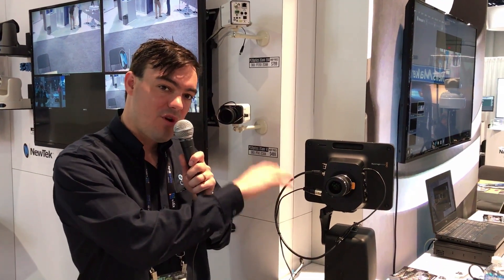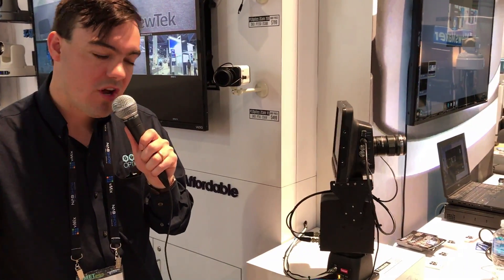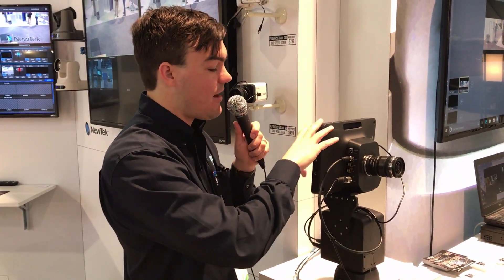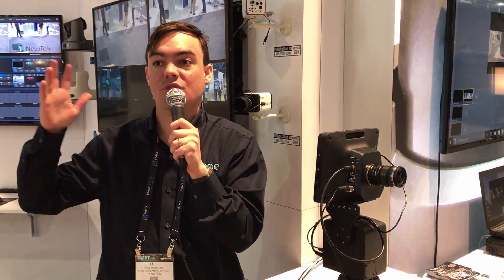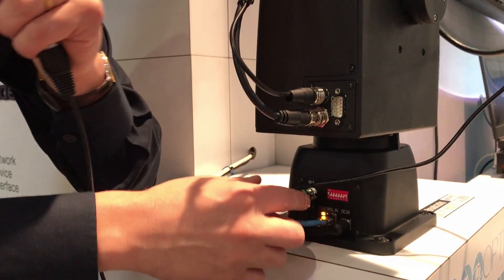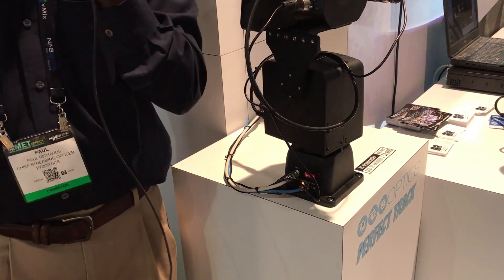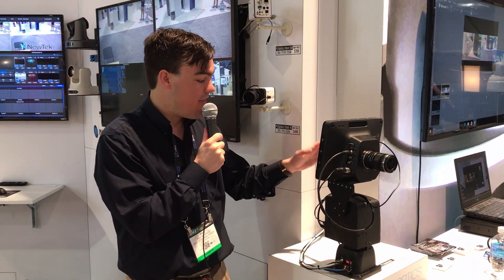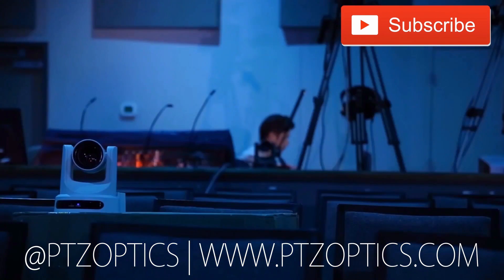PTZ Head for Blackmagic Studio Cameras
In this video, we record a live demo from the 2017 NAB Show floor to demonstrate the PTZOptics PT-Producer PTZ head for Blackmagic studio cameras. The PT-Broadcaster allows remote camera operators to control the Blackmagic Studio cameras with smooth pan, tilt and zoom controls.

The Blackmagic Studio camera shown here is remotely controlled via a RS-232 control joystick connected to the PTZOptics PT-Broadcaster. This is a great option for live video production.

Lens used is - The lens looks like it is a Olympus M.Zuiko Digital12-50mm 1:3.5-6.3